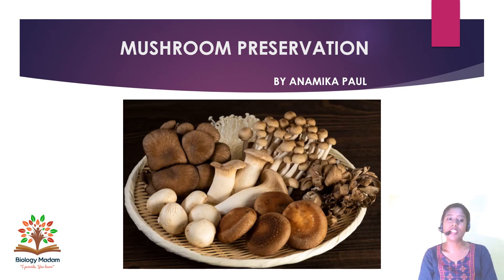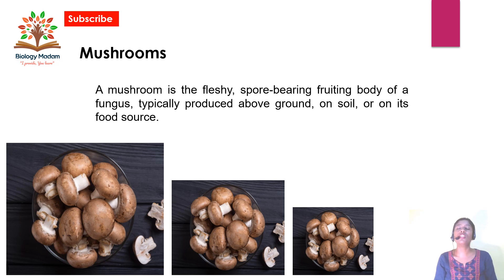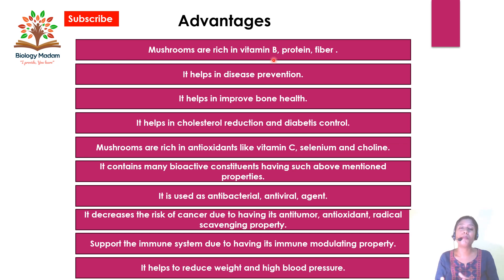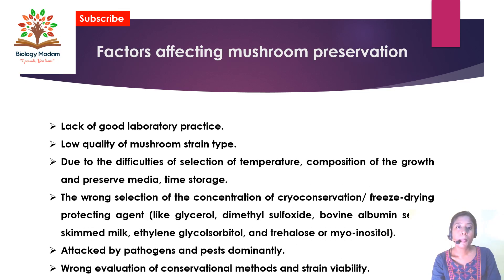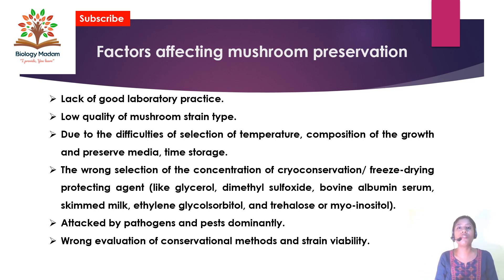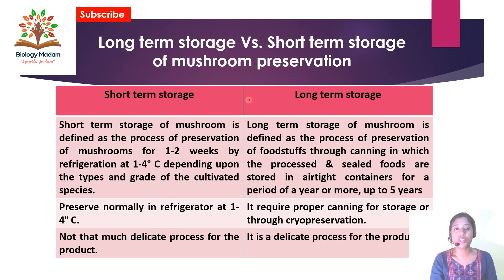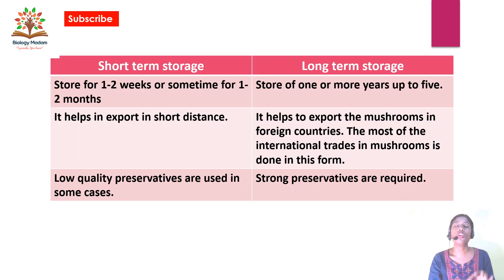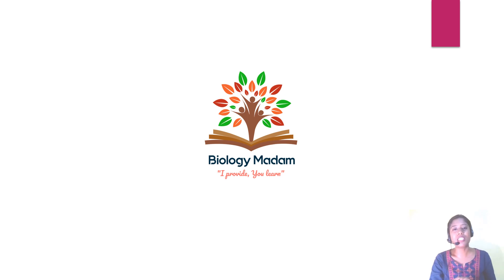Mushroom Preservation | Notes | Storage | Short and long term storage | 23.07.23| BiologyMadam1511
A mushroom is the fleshy, spore-bearing fruiting body of a fungus, typically produced above ground, on soil, or on its food source.

Why We Need Mushroom to become Preserved?

Factors affecting mushroom preservation
-Lack of good laboratory practice.
-Low quality of mushroom strain type.
-Due to the difficulties of selection of temperature, composition of the growth and preserve media, time storage.

Mushroom preservation

Long term storage Vs. Short term storageof mushroom preservation
Difficulties of mushroom cultivation: